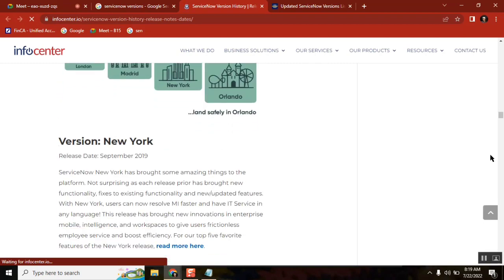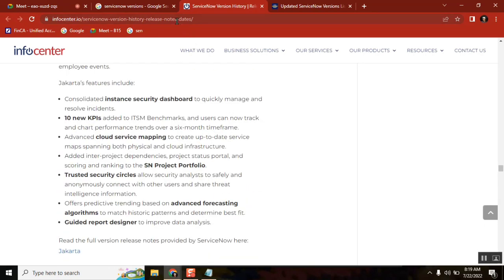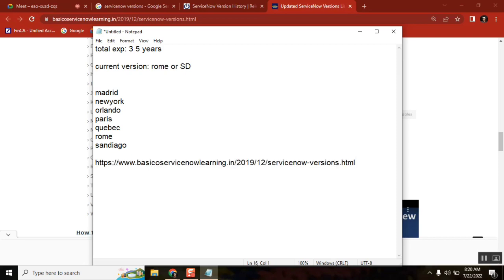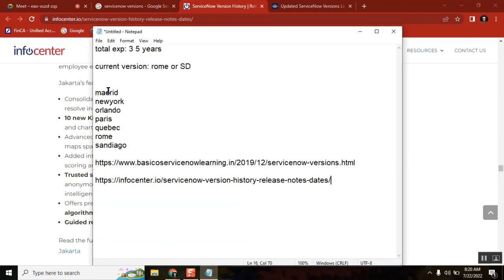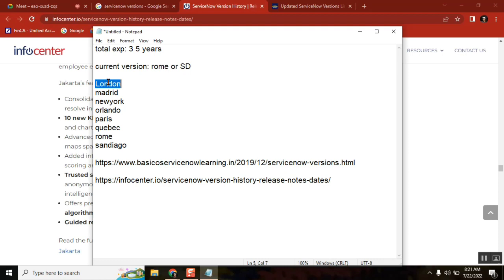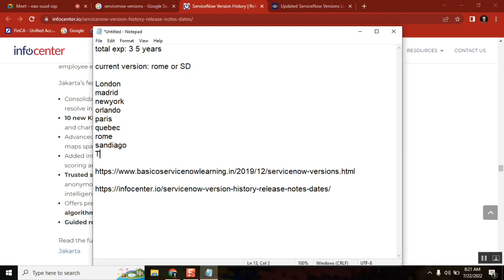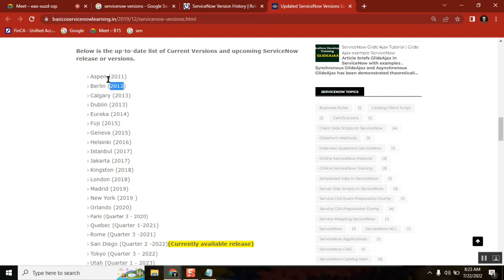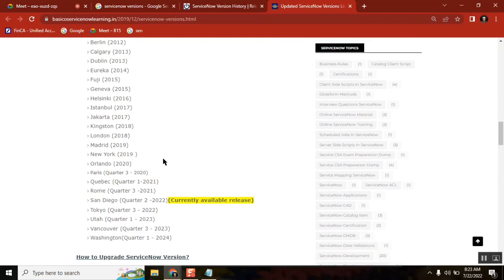Why servicenow is growing demand || Reason for multiple versions Release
servicenow developer,
servicenow integration,
servicenow training,
servicenow helpdesk,
servicenow adda,
servicenow admin interview questions and answers,
servicenow api,
servicenow application development,
servicenow atf,
servicenow architecture,
servicenow basic,
servicenow bangalore,
servicenow branding,
servicenow cmdb,
servicenow catalog,
servicenow company,
servicenow change management,
servicenow csm,
servicenow client script,
servicenow community,
servicenow catalog item creation,
servicenow discovery,

servicenow edureka,
servicenow explained,
servicenow events,
servicenow employee center,
servicenow esignature,
servicenow grc,
servicenow gyan,
servicenow grc demo,
servicenow gliderecord,
servicenow glideajax,
servicenow github,
g_scratchpad servicenow,
atul g servicenow,
servicenow hrsd,
servicenow hyderabad,
servicenow hindi,
servicenow itsm,
servicenow in telugu,
servicenow interview,
servicenow javascript,
servicenow job opportunities,
servicenow jobs,
servicenow java,
servicenow job interview questions,
servicenow kida,
servicenow knowledge management,
servicenow knowledge,
servicenow learning,
servicenow ldap,
servicenow notifications,
servicenow now mobile app,
servicenow navigation,
servicenow now mobile app configuration,
servicenow orchestration,
servicenow overview,
servicenow portal,
servicenow ppm,
servicenow portal development training,
servicenow projects,
servicenow platform overview,
servicenow reports,
servicenow support,
servicenow scripting,